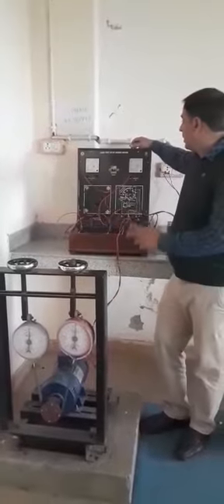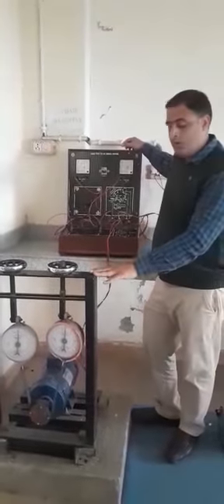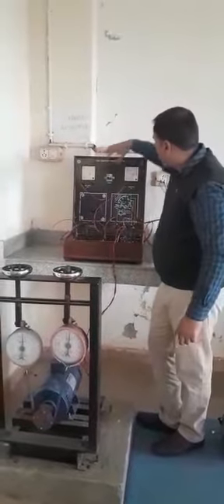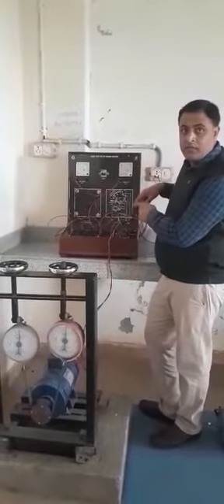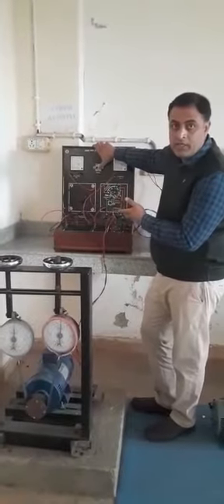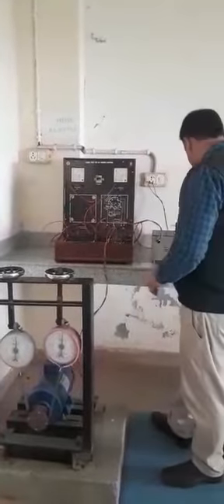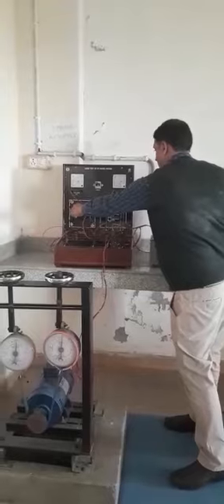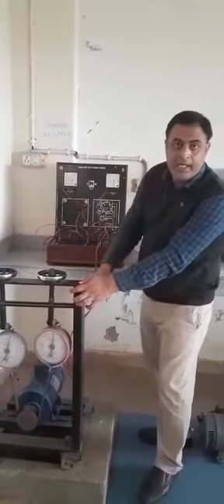Load test of a DC Series Motor-EM-I LAB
Video from Jaideep